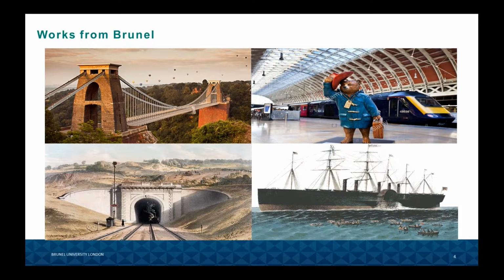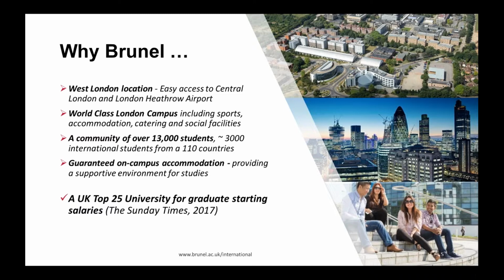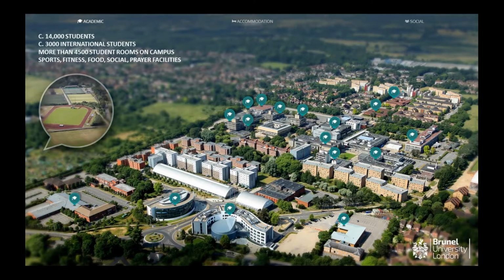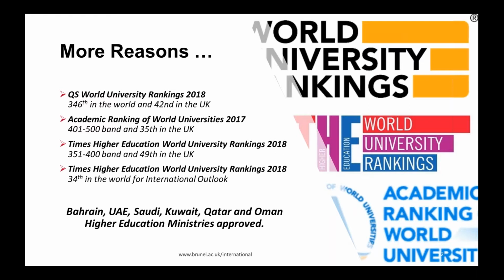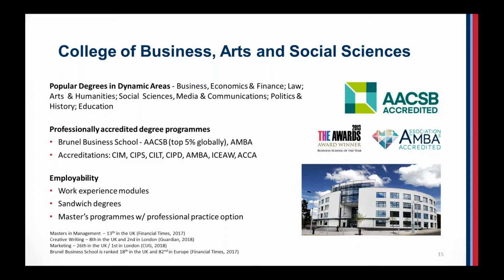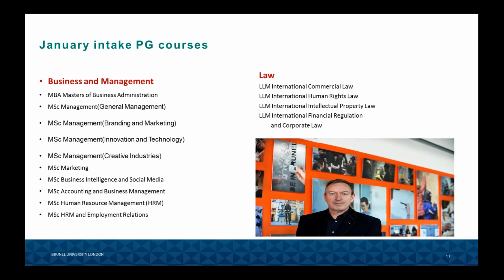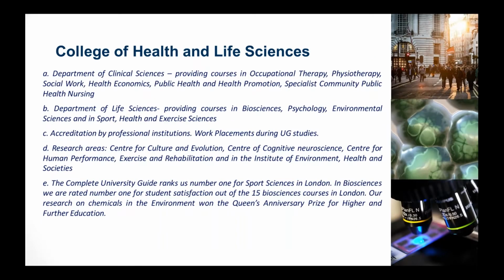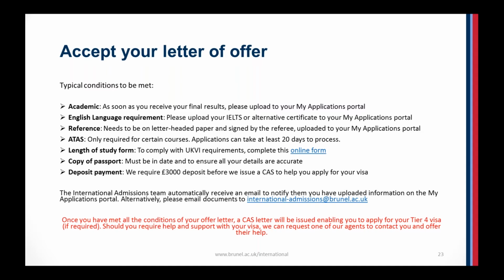Hong Kong information session | Brunel International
We welcome students from more than 110 countries. Find out more about Brunel University London and how you can prepare for coming to the UK.